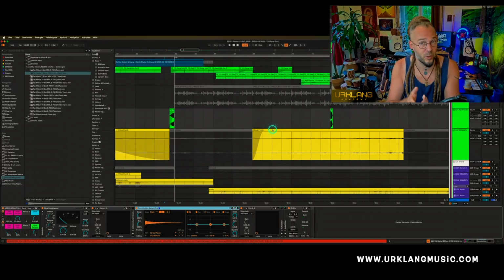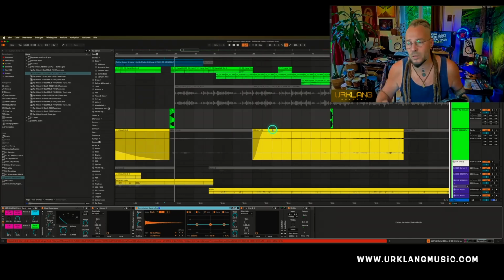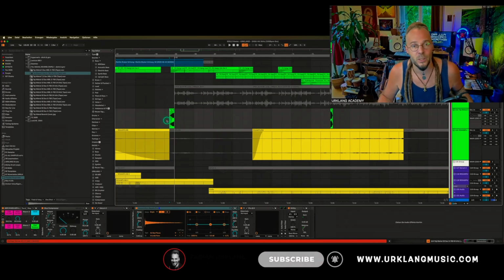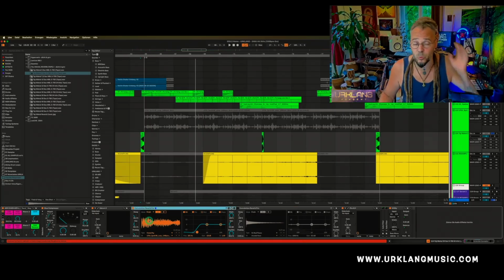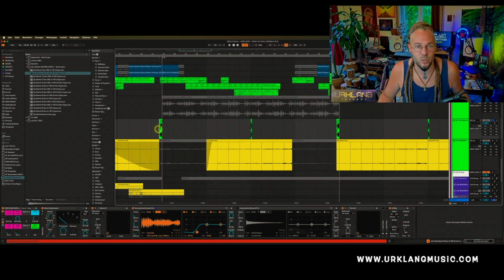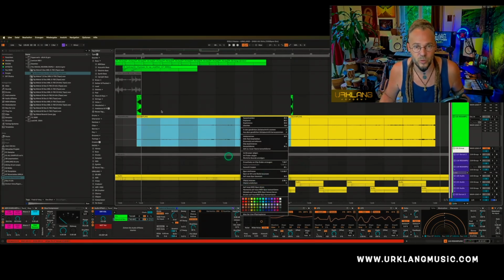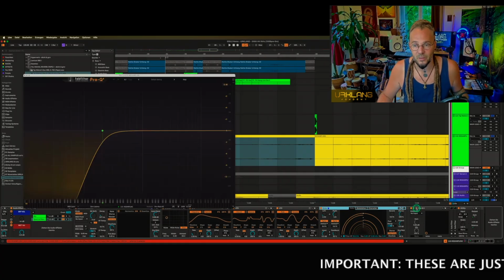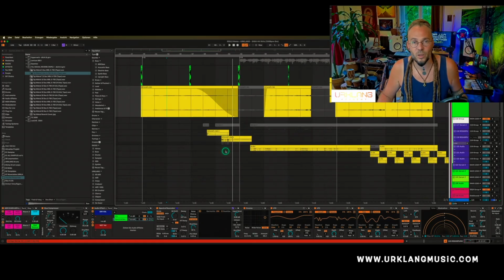Convolution Reverb Trick | 10-Min Sound Lab Ep. 1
Unlock the creative power of Convolution Reverb in this first episode of 10-Min Sound Lab!

In just 10 minutes, I’ll show you one of my favorite sound design tricks: using a melody as an impulse response to create a unique, psychedelic reverb effect.

Whether you’re producing electronic music, experimenting with textures, or looking for fresh inspiration, this technique will expand the way you think about reverb and sound design.

What you’ll learn in this video:
- What an Impulse Response (IR) is and how it works
- A creative way to use Convolution Reverb beyond traditional spaces
- How to turn simple noise into rich, evolving textures
- Smooth Transitions between parts

URKLANG ACADEMY - a full, holistic and the only complete Coaching & Mentoring Program for EDM, specialized in psychedelic music (Psytrance and all its sub-genres) where you learn everything you need to know about:
.                      - MUSIC & MUSIC-THEORY
.                      - THE SOUND (Production, Sounddesign, Mixing, Mastering,...)
.                      - MINDSET
.                      - MARKETING (building your brand)
.                      - ART-THERAPY Methods (for achieving your goals)

Chapters
00:00 Intro
00:39 Convolution-Trick pt. 1
06:30 Convolution-Trick pt. 2
10:40 Outro
11:02 Final Track
12:46 More Infos